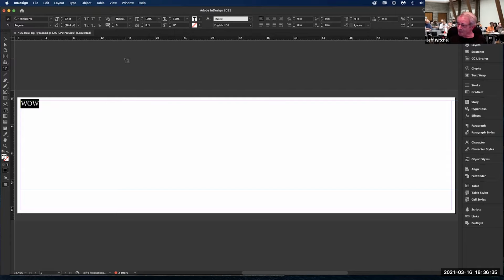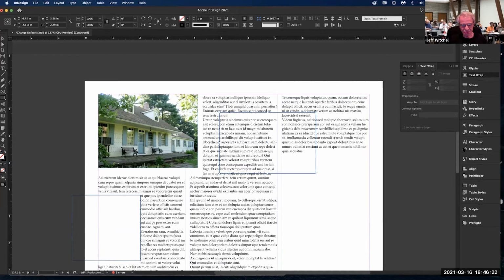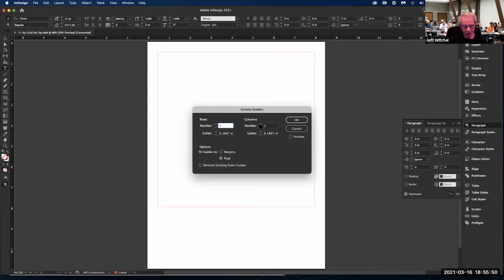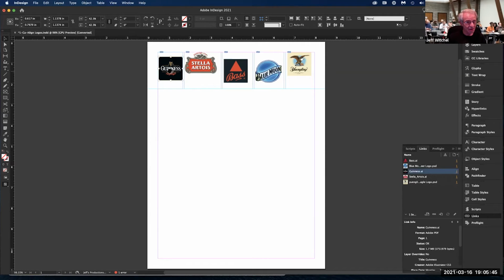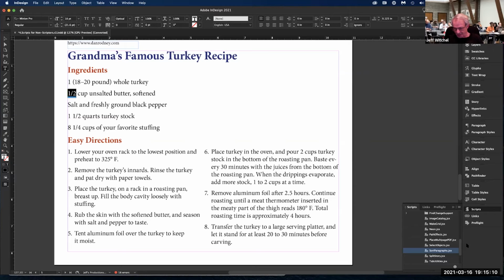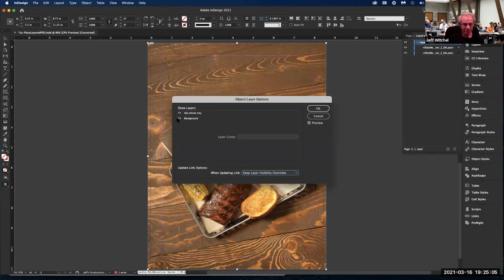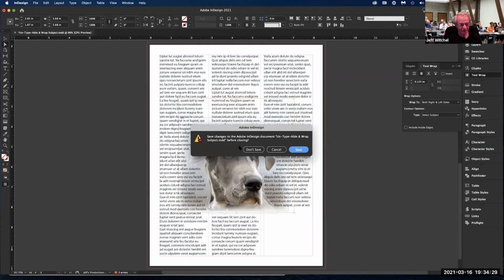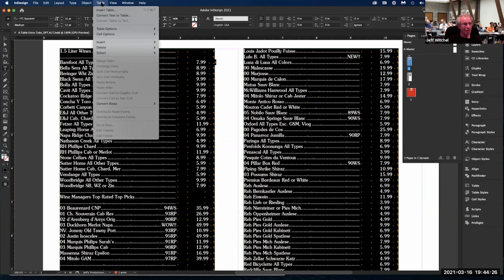Jeff Witchel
Jeff Witchel is best know for his Layers Magazine Tips of the Day that he authored for over five years. But Jeff is also an Adobe Certified Instructor for Creative Cloud Design & Layout Solutions (InDesign, Illustrator, Photoshop), Co-manager of our Adobe User Group of New Jersey, writer (InDesign magazine, InDesign Secrets), speaker (CreativePro Week 2018), and freelance art director, writer, and illustrator.

In his presentation, Jeff will cover little-known InDesign tips and features that allow you to accomplish the impossible in seconds. In a recent Zoom meeting of the Los Angeles InDesign User Group, one attendee described Jeff’s presentation as “rapid-fire tips and tricks, more tips that you would ever expect in one presentation.”

You can view more of Jeff's tips and tricks video tutorials, which can be viewed on his training Jeff is also Adobe’s Co-Representative to the InDesign User Group of NJ, an Adobe Community Professional, who answers questions, and helps moderate the Adobe Forums, and an Adjunct Professor at Kean University, Robert Busch School of Design in New Jersey.

Jeff wrote "Layers Magazine Tip of the Day" for five years (2005–2009), which were emailed to 20,000 subscribers every weekday. The best of the InDesign tips were compiled into a book, "The Best of Layers Magazine Tips of the Day." Jeff also wrote for "Illustrator Techniques magazine" (Kelby), “InDesign magazine," the "CreativePro" website and "InDesign Secrets."

Over the years, Jeff has been a guest speaker at the InDesign User Groups of New York and Los Angeles, the Thinking Creatively Conference in New Jersey (a joint project of the Art Directors Club of NJ and Kean University) and the Adobe Community Professional Roadshow in New York City.